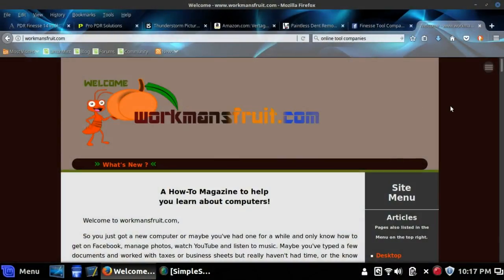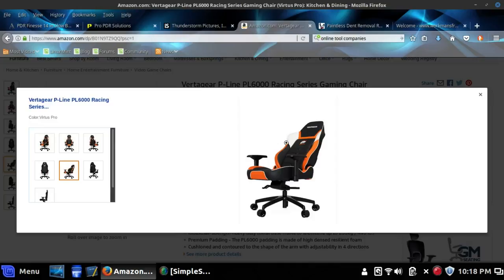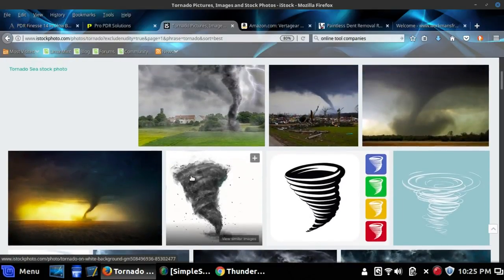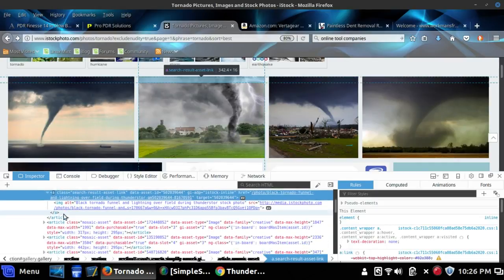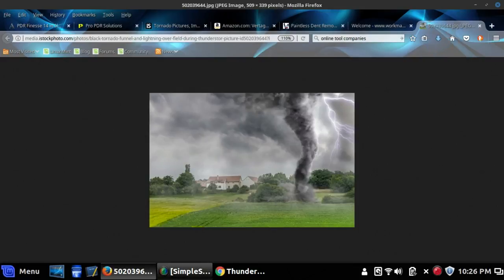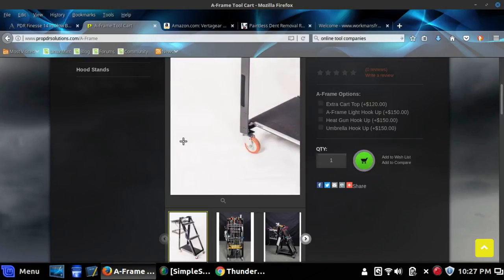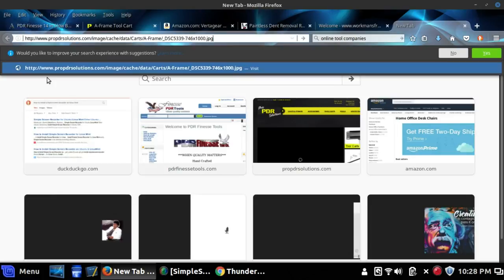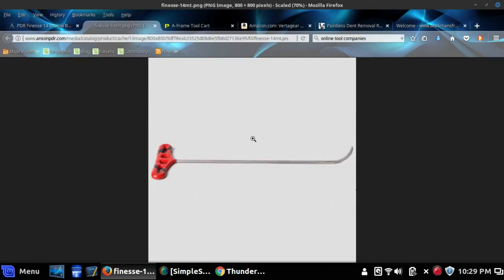How to save or download high quality images from any website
Some websites have the hover-zoom feature. The hover-zoom feature isn't a single image so that is why you can't save or download it in a normal way. Hovering selects from multiple images and provides scrolling functionality, so it's more like interacting with a program. If you view the page's source, you will often see the URLs for the various size images.